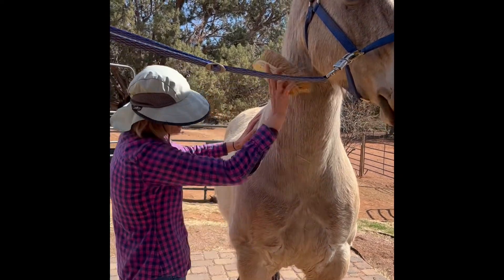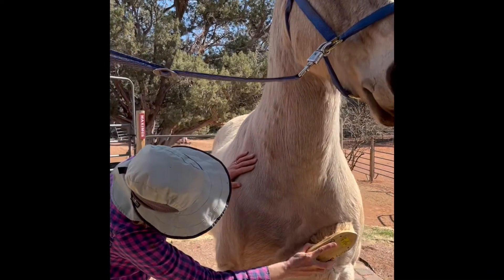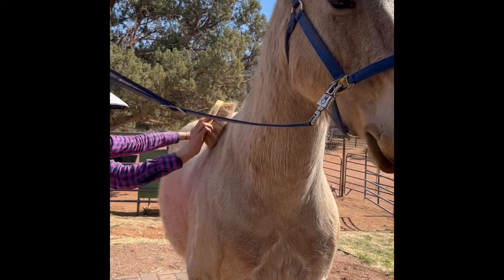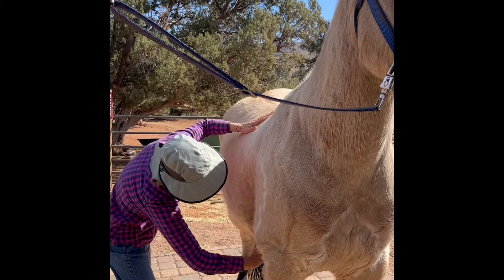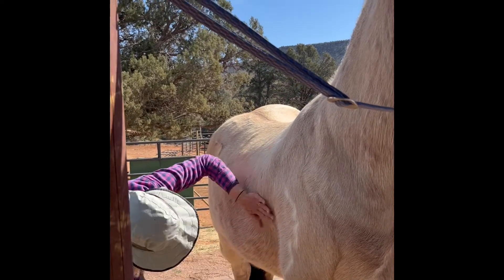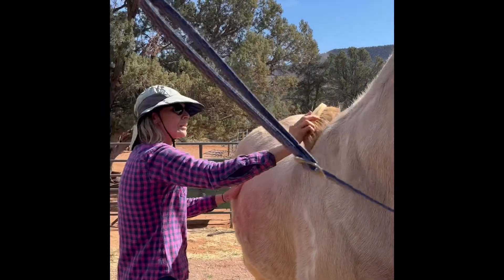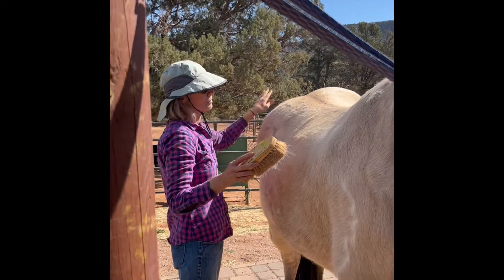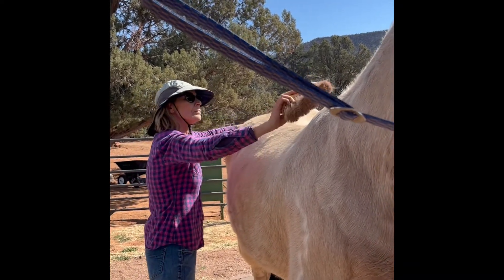COWBOY BOOT CAMP® HORSEMANSHIP - Grooming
Part of good horsemanship is taking care of your horse's health. Don't overlook the importance of good grooming before saddling. It gives you a chance to visually and check their skin and coats and prepare the horse for saddling.